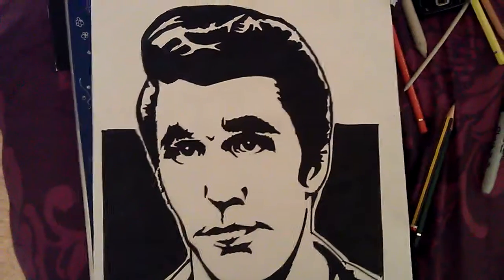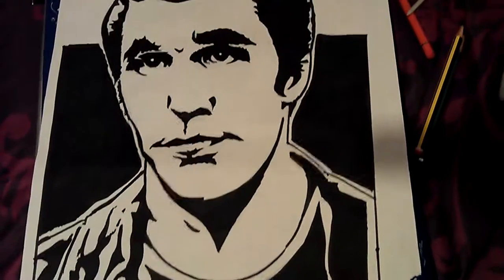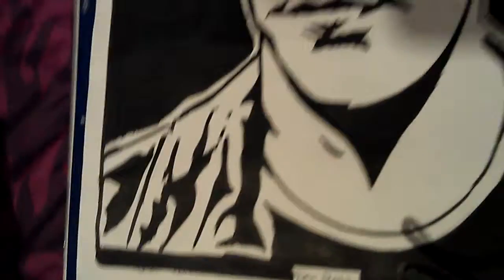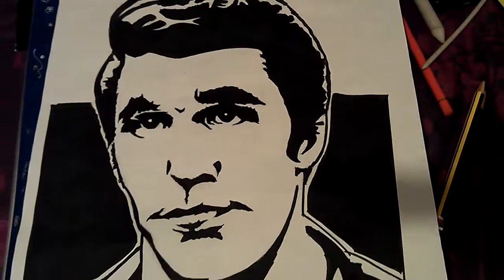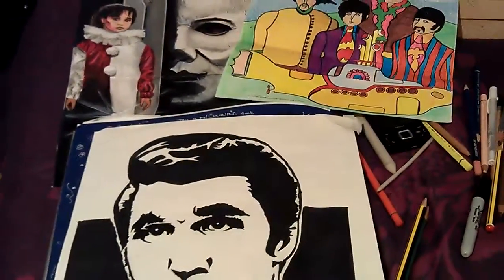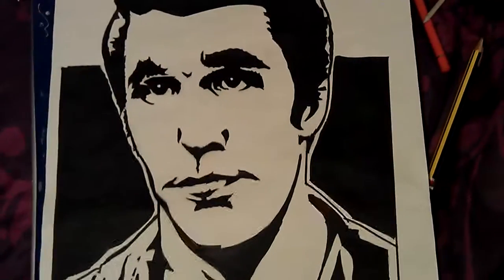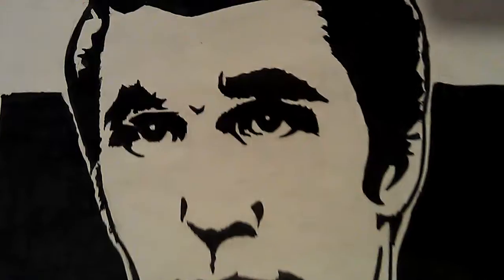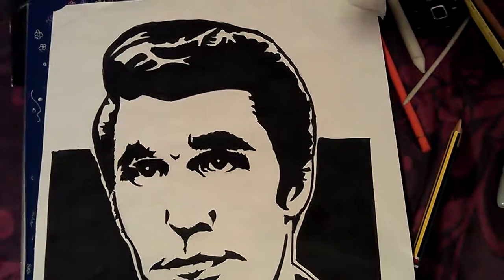My drawing of "the Fonz " :-)